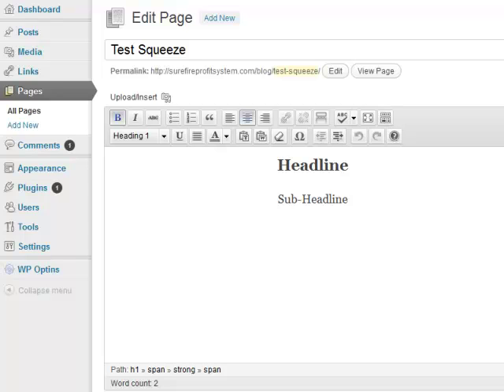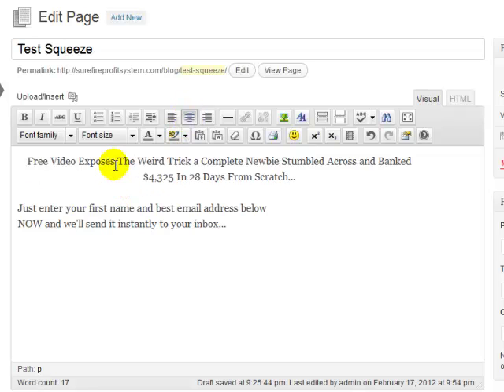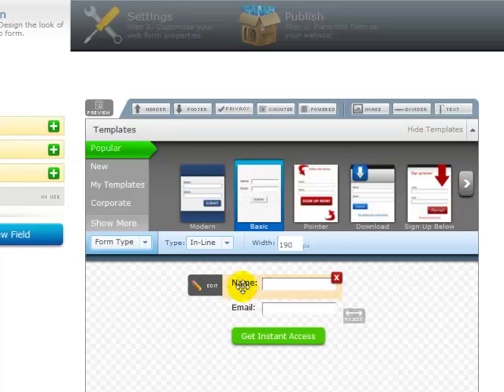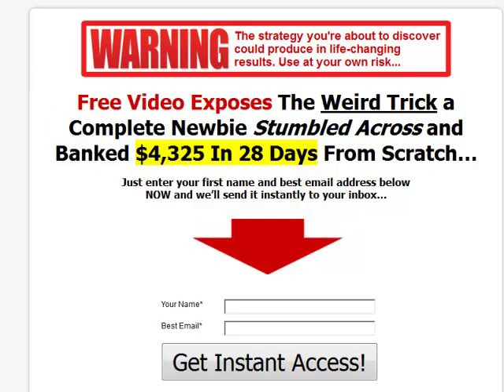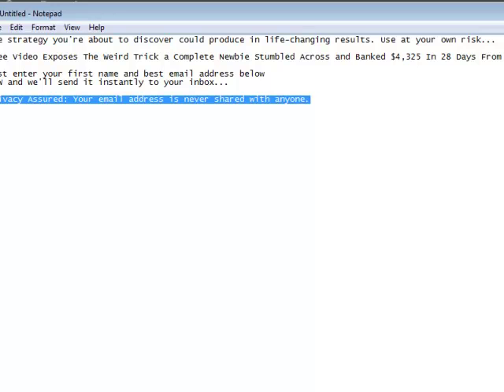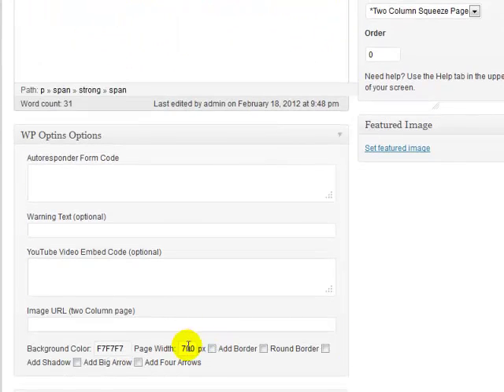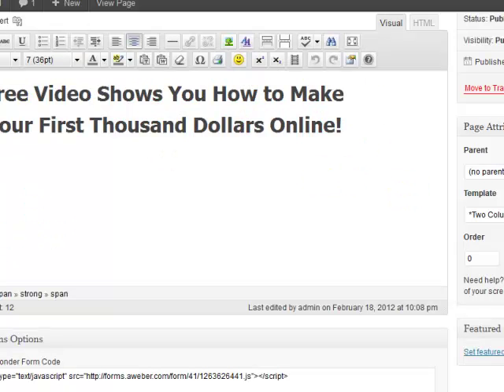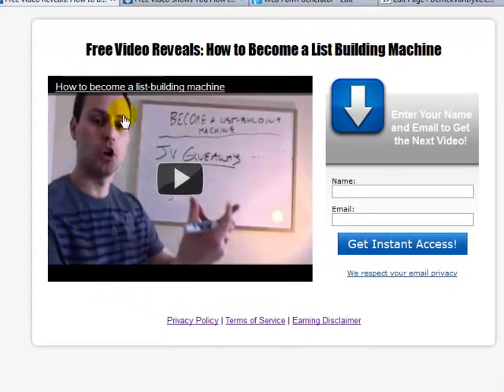How To Create A Squeeze Page With Wordpress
and Get The Viral WordPress Plugin That Builds Your List Automatically!